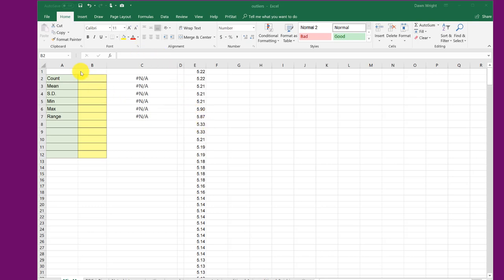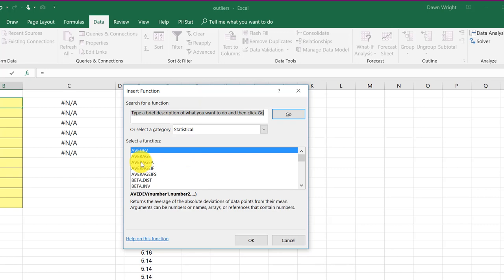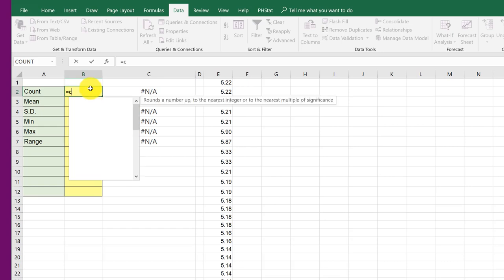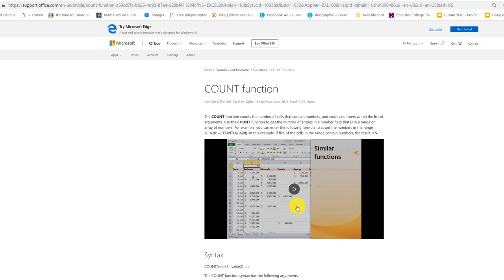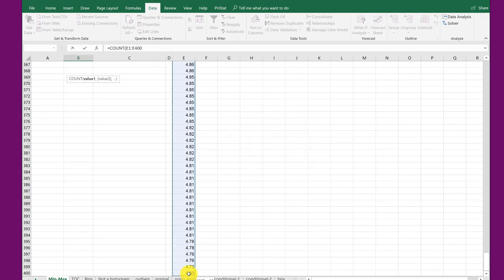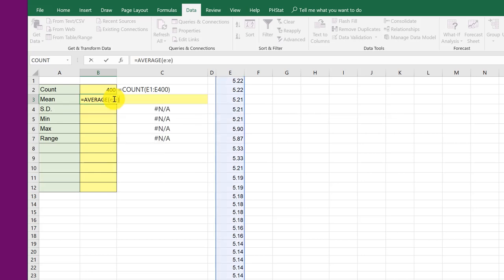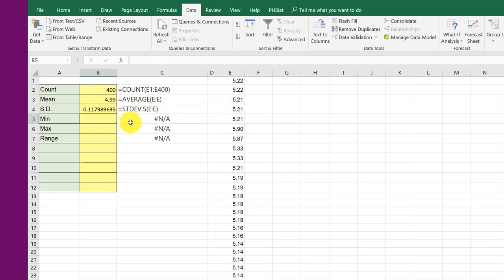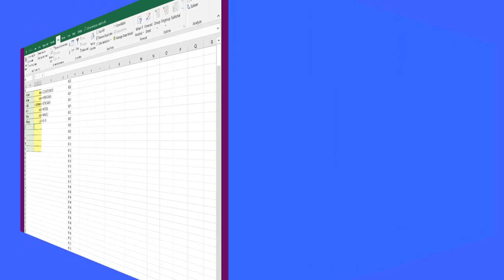Finding Min Max Range Descriptive Statistics using Basic Excel Functions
How to use basic Excel functions to find descriptive statistics including min max mean range count standard deviation